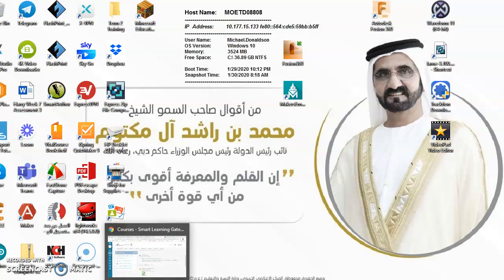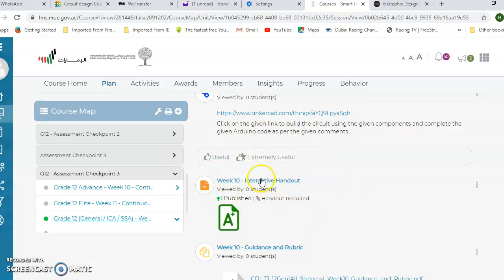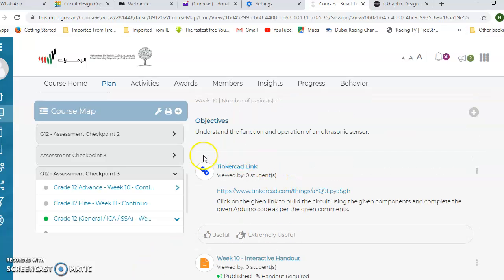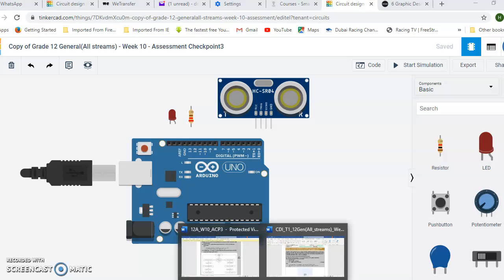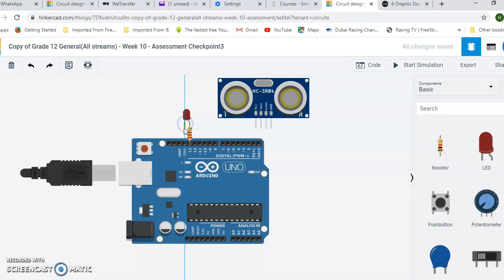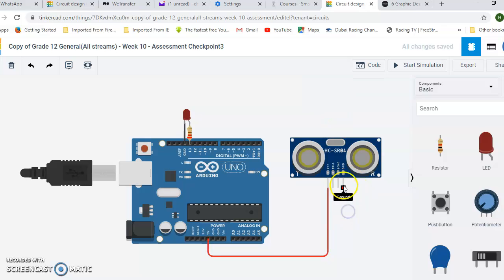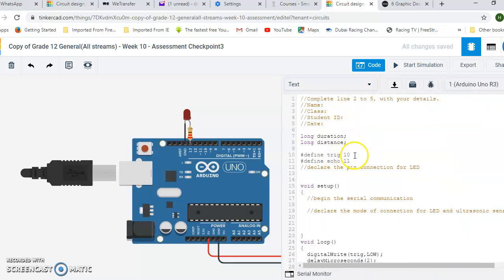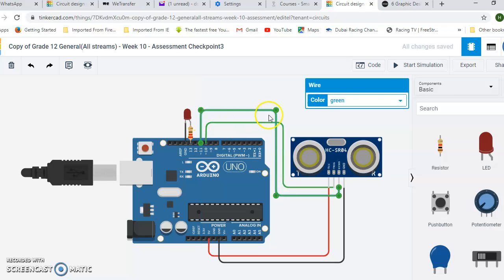12G Assessment 3 Week 10 Term 1 2020 Part 1